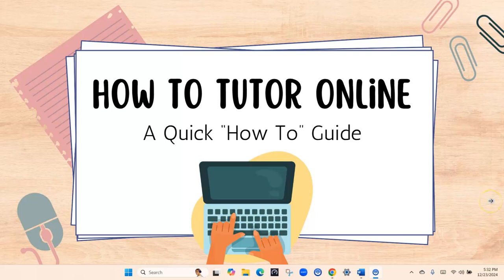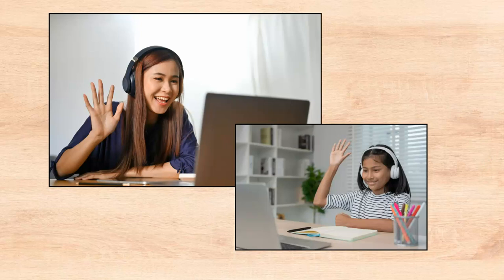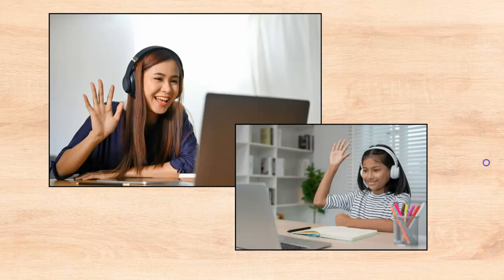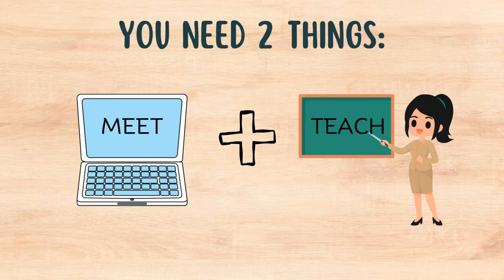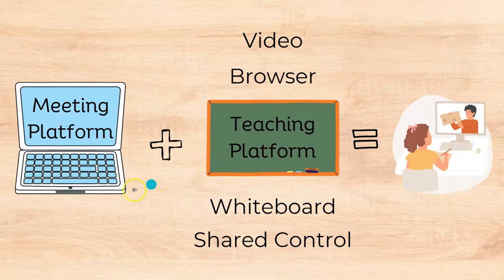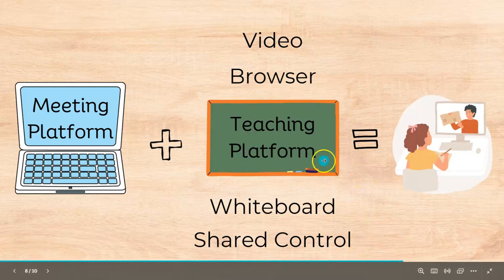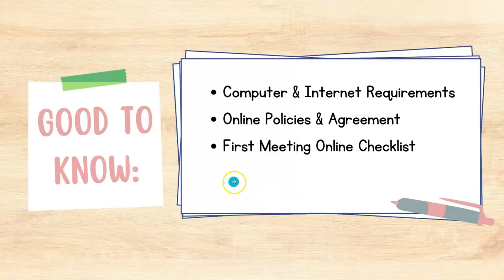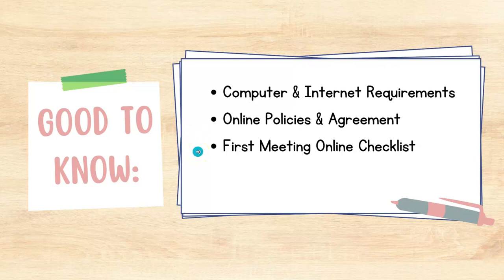How to Tutor Online: THE BASICS - What You Need to Know to Get Started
Have you been meeting your students in person, but you want to start meeting them online? This video shares the basic things you need to be able to meet your students online. See below for even more resources to help you get up and teaching online.

CONTENT:
0:00 Welcome
0:20 Benefits of Online Tutoring
1:09 The 2 Basic Things You Need
1:41 Koala Go vs. Zoom
3:59 4 Must-Have Teaching Tools
5:19 The Shared Browser
6:05 The Shared Whiteboard
7:06 Additional Resources

TUTOR RESOURCE LINKS
The Online Tutor Support Page – Filled with links to tools and resources to help you begin or make your online tutoring even better.
3 Free Resources for Online Tutors: Computer & Internet Requirements/First Meeting Checklist/Online Tutoring Agreement
The Online Tutor Toolkit: Everything you need to know to get up and teaching
The Online Tutor Toolkit: Barton Version: Tailored especially for Barton Tutors who want to teach
Online Games for Tutors: The Ultimate Resource for Finding and Making Games